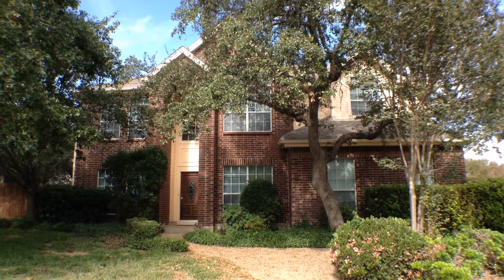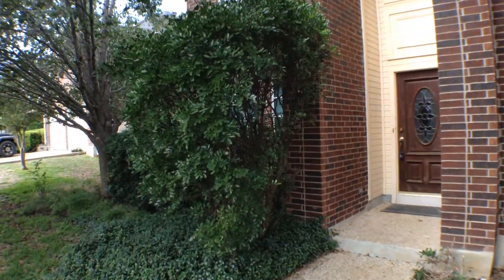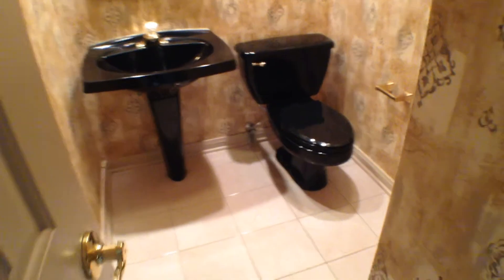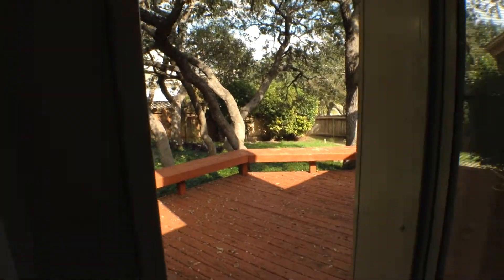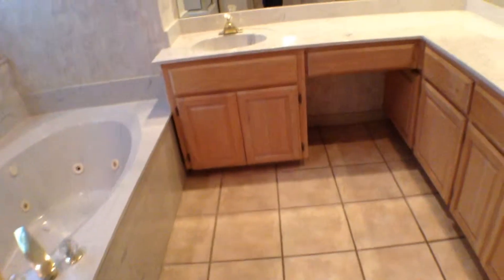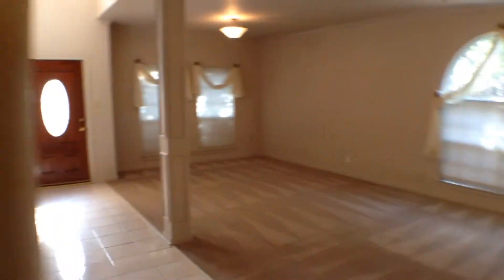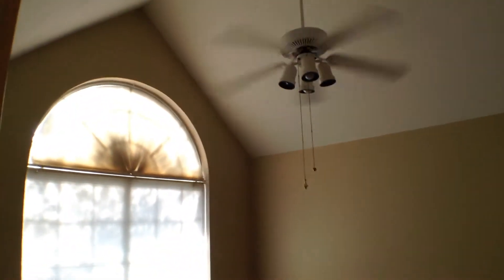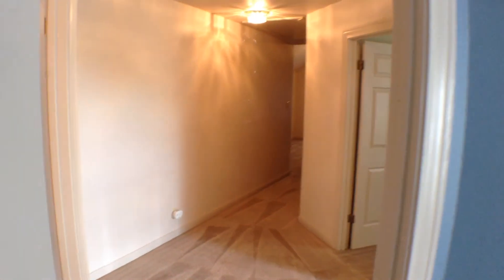Blackbird Lane 1419